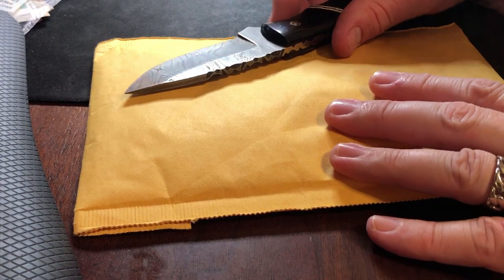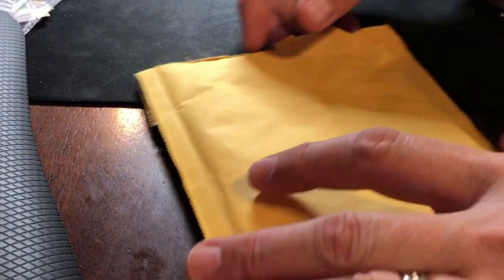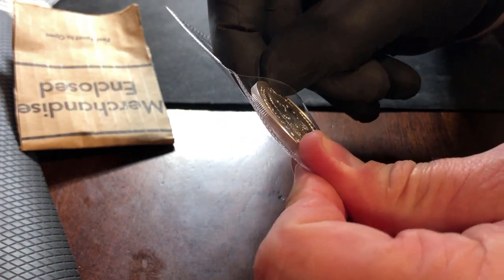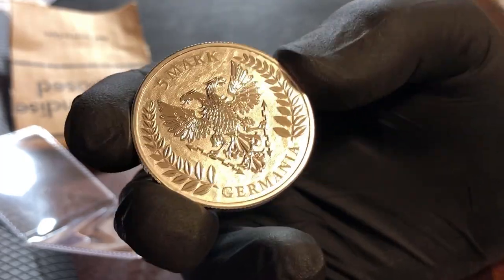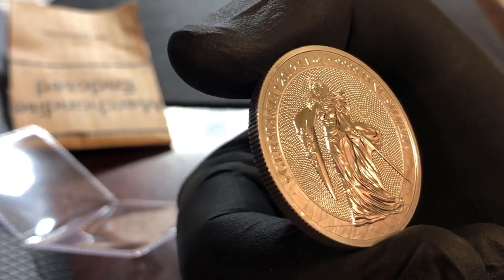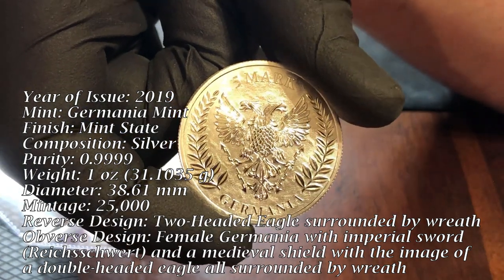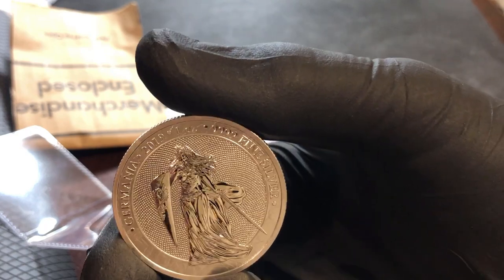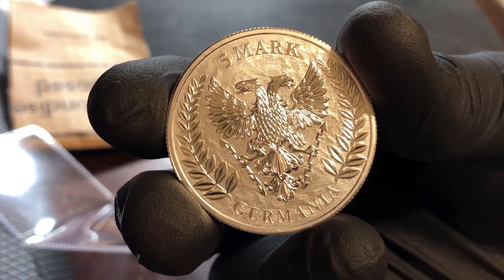Germania MANIA!!! The 5 Mark "Round"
After watching numerous reviews and unboxings of this issue I was alerted to a price break and rushed out to buy one for myself...  Enjoy!